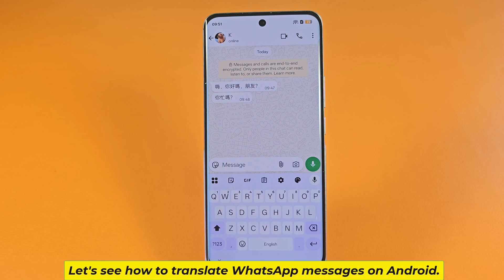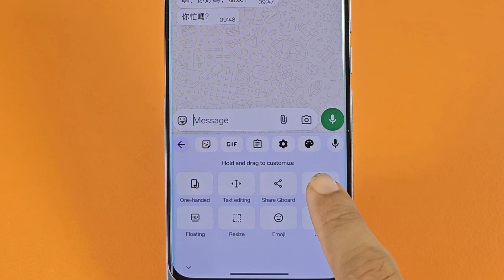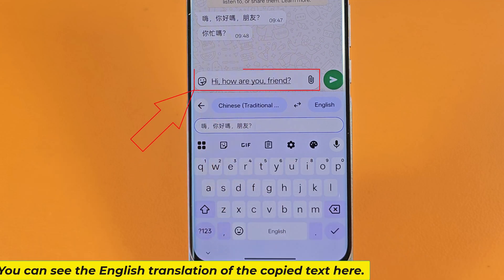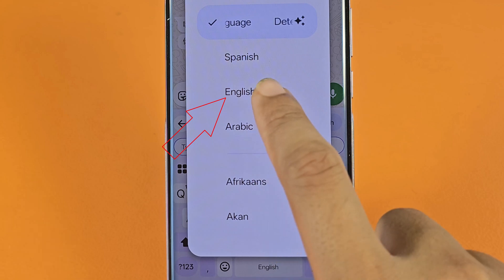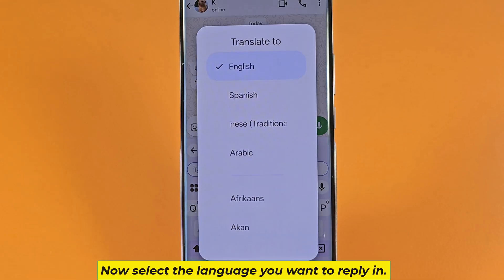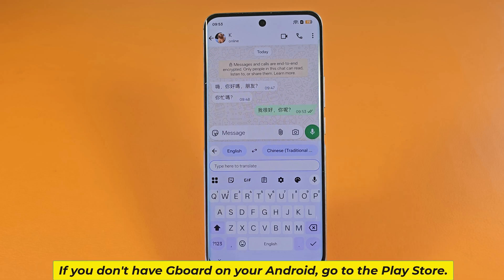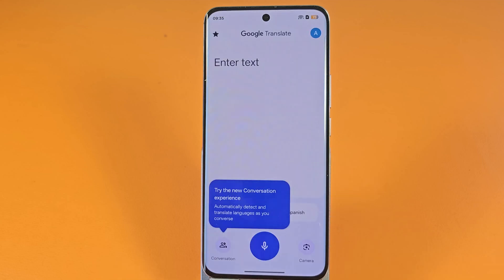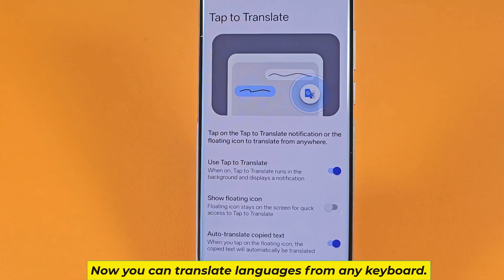How to translate whatsapp messages to english on android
How to translate whatsapp messages received. How to translate whatsapp messages. How to translate whatsapp messages on android.
Automatically translate whatsapp messages